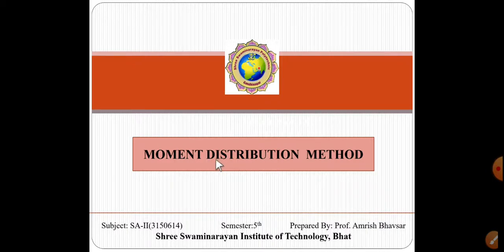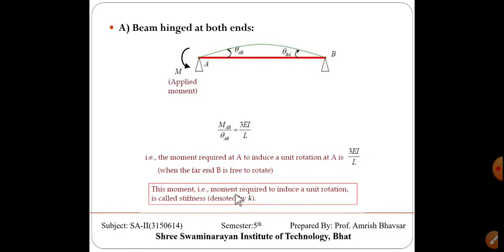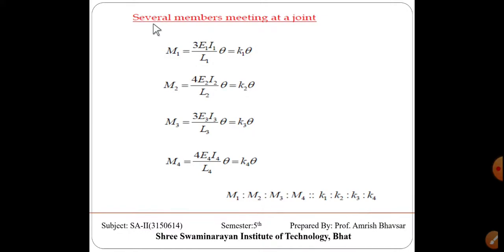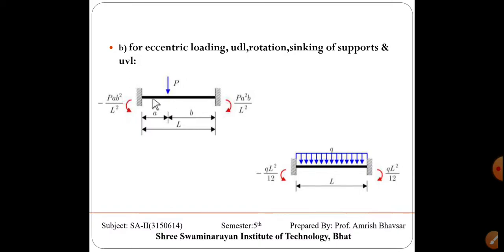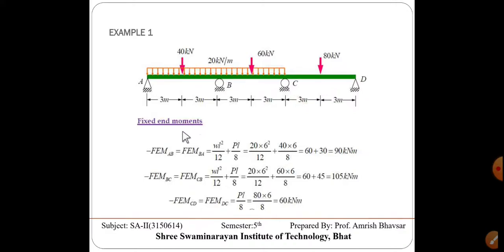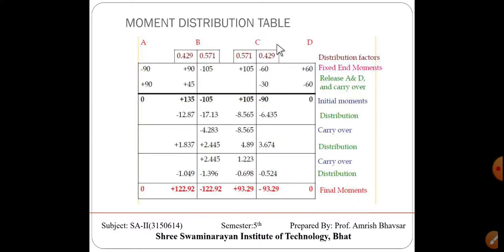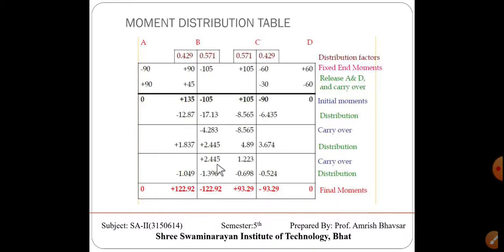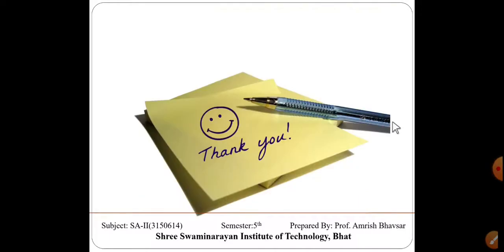SA2 UNIT1 L7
INTRODUCTION OF MDM WITH EXAMPES